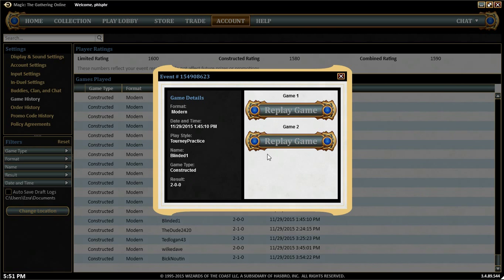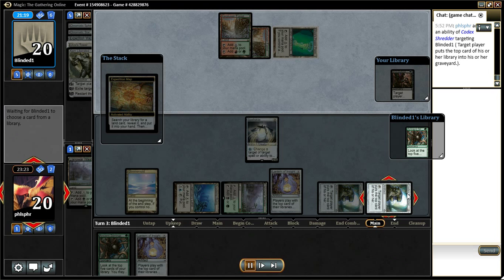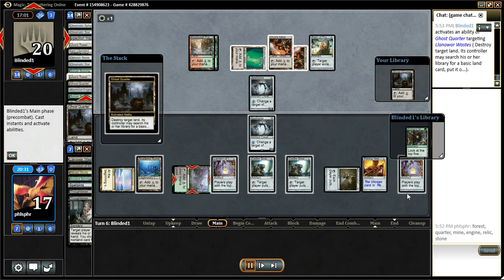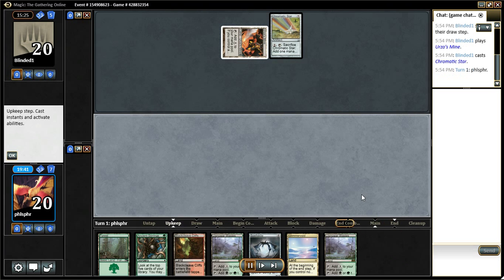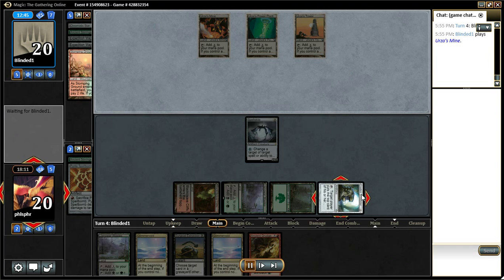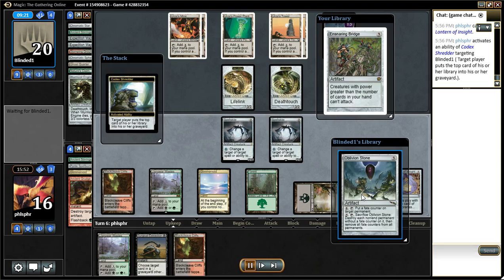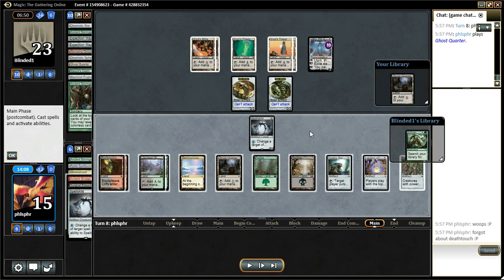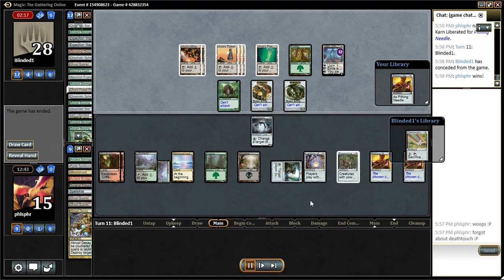Lantern Control vs. RG Tron (16)[2-0]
Opponent played a bit poorly, could have probably won game two :P